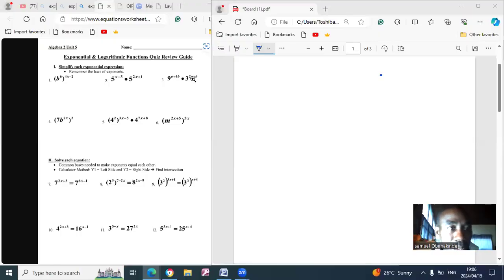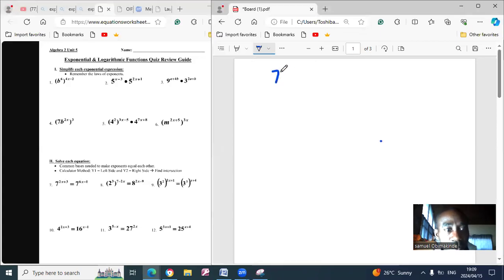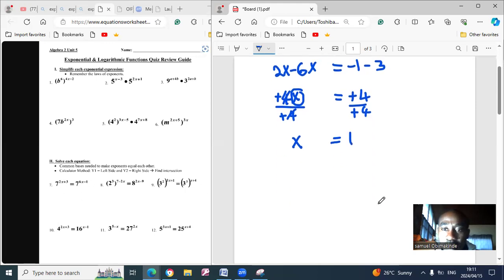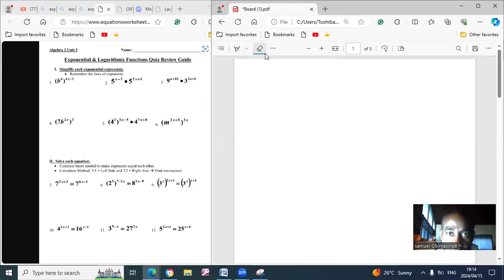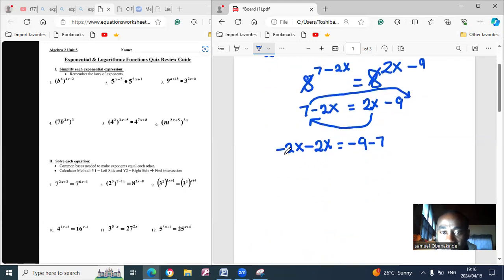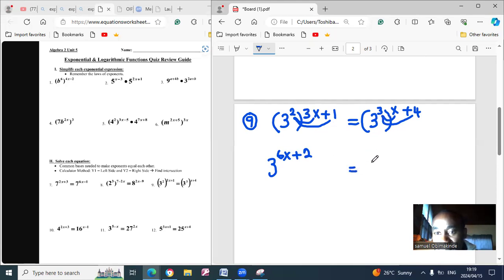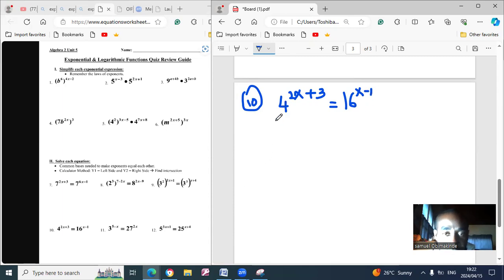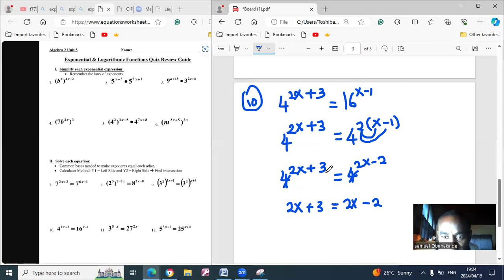Exponential Equations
This video discusses exponential equations in simplest terms for lower-grade mathematics learners.